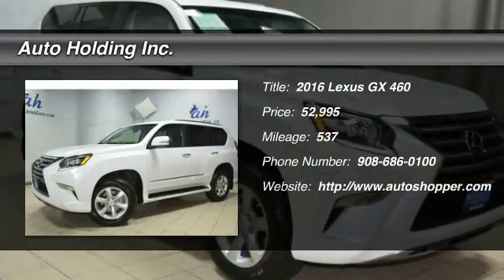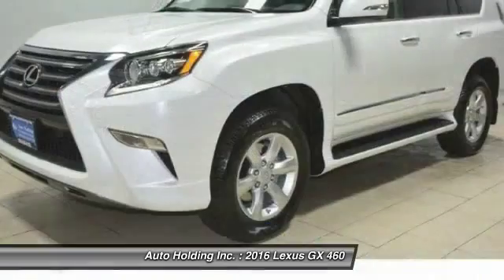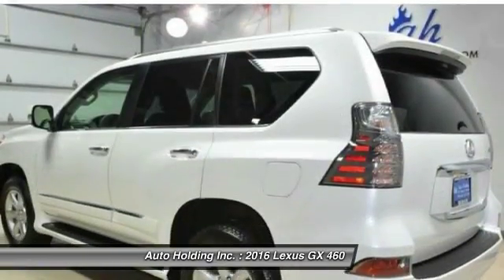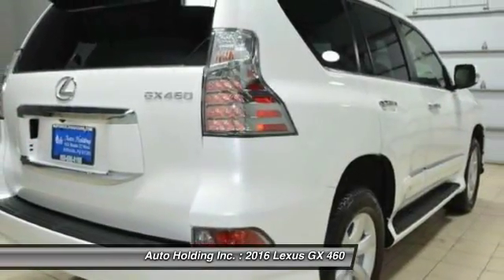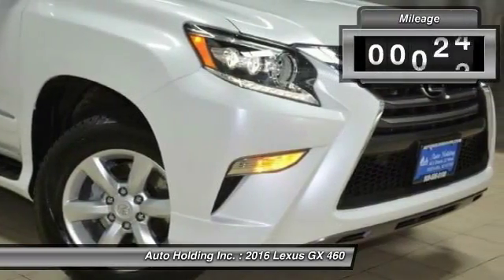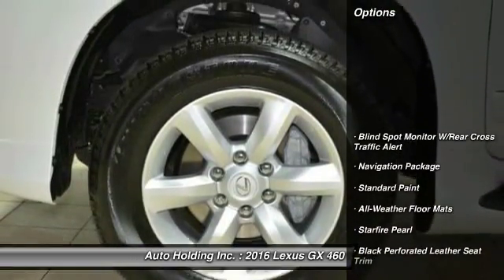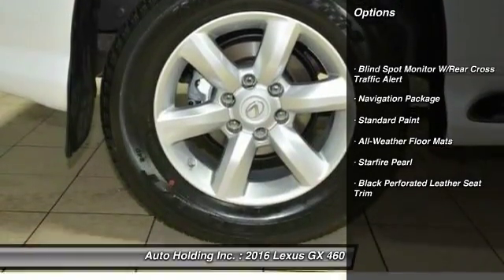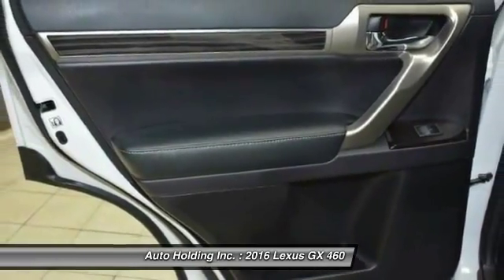2016 Lexus GX 460 Hillside NJ 07205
2016 Lexus GX 460